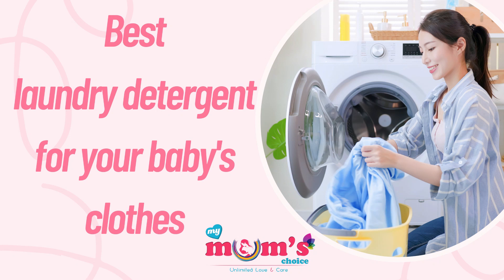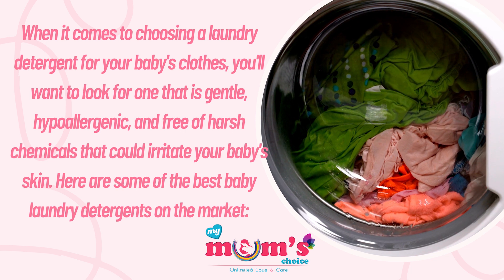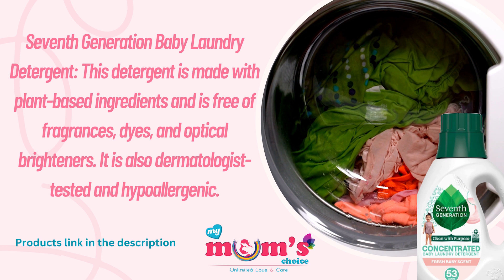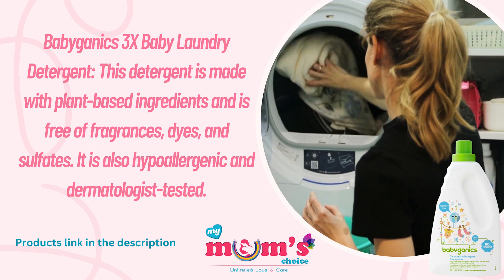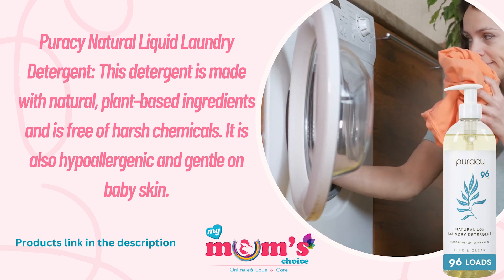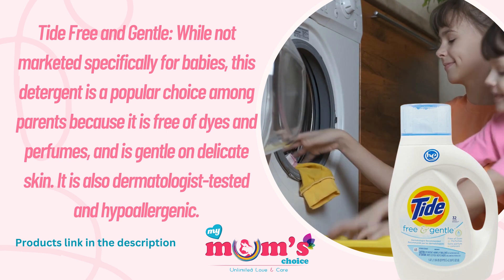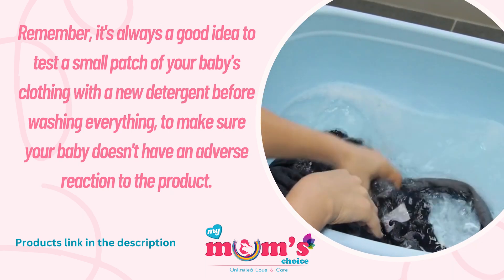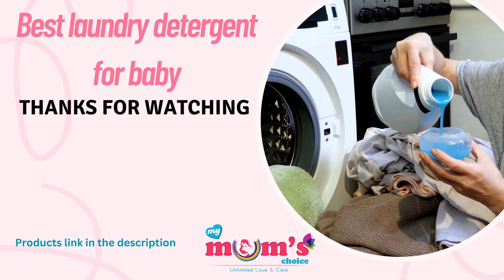Best laundry detergent for baby clothes' | Safest Liquid Detergent For Kids Clothes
MY MUMS CHOICE